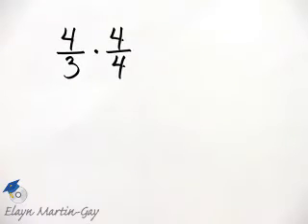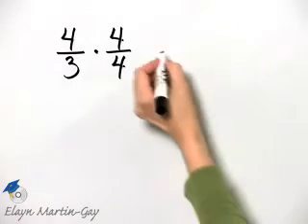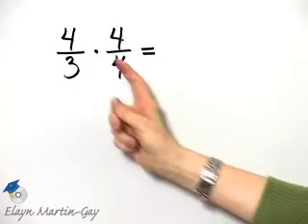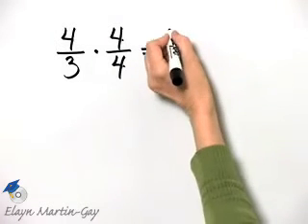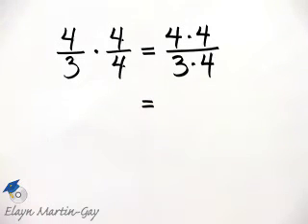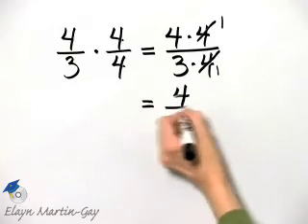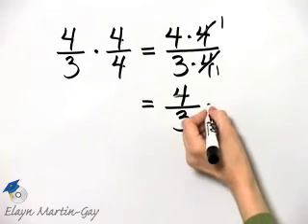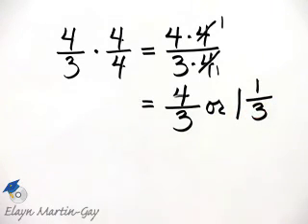Martin-Gay Basic College Math Ch 2 Ex 14